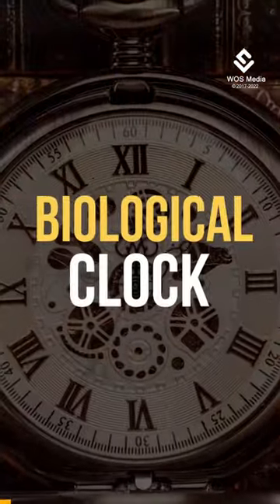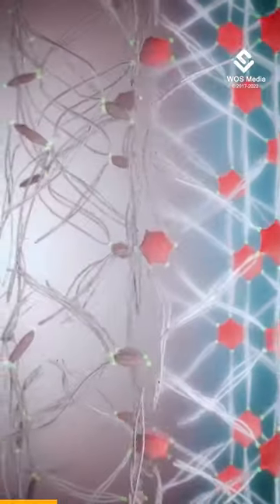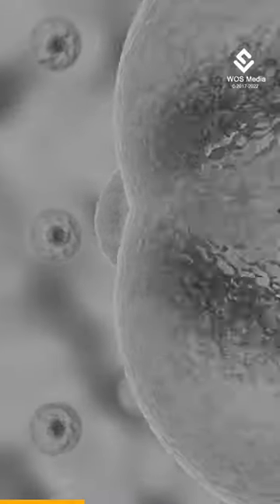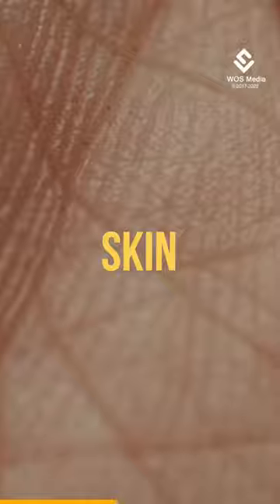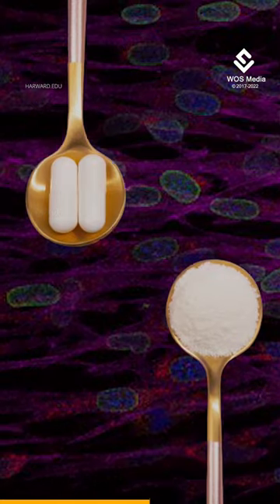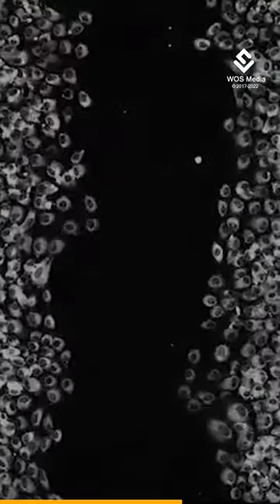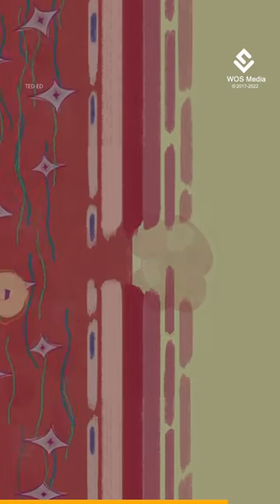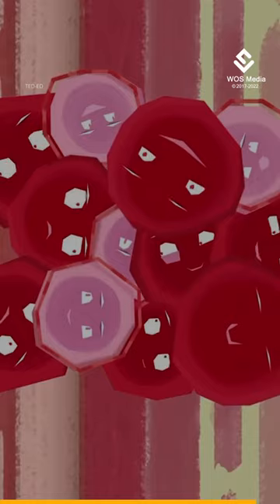Scientists REVERSED AGE By 30 YEARS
De-aging cells has become increasingly common in the last decade, with researchers reprogramming multiple mice, rat, and human cell types. But never before have cells been de-aged by so many years and still retained their specific type and function.

The method, developed by Diljeet Gill, a postdoctoral candidate at the Babraham Institute in Cambridge, and his colleagues, was published in the journal eLife, and has been dubbed "maturation phase transient reprogramming."

The researchers applied this technique to fibroblasts (a common type of skin cell) from three middle-aged donors — who averaged about 50 years old — then compared them to younger cells from donors aged 20 to 22.

The researchers found that the middle-aged cells were similar to the younger cells, both chemically and genetically. When explored further, the team even noticed that the technique had affected genes related to age-related diseases, like Alzheimer's disease and cataracts.

In addition, Gill and his colleagues looked at the behavior of the fibroblasts to determine if they could also act like younger skin cells. When they wounded a layer of the cells, they found that the rejuvenated cells quickly moved to fill the gap — the same way that younger cells behave when healing wounds.

Scientists Made Human Skin 30 YEARS Younger
Scientists Reversed Age Of Human Skin By 30 Years